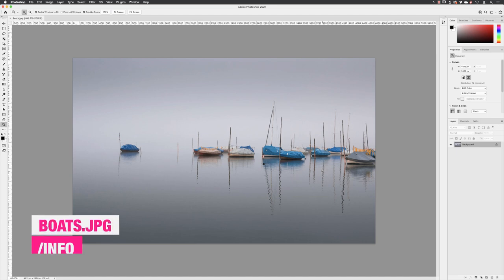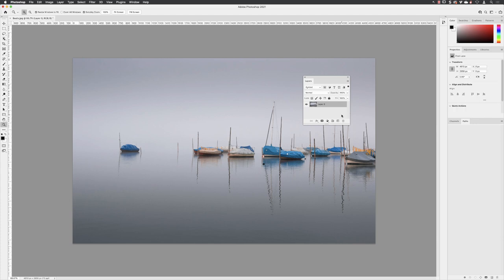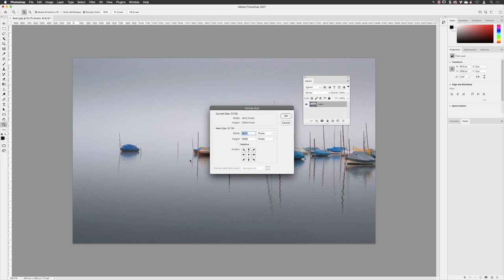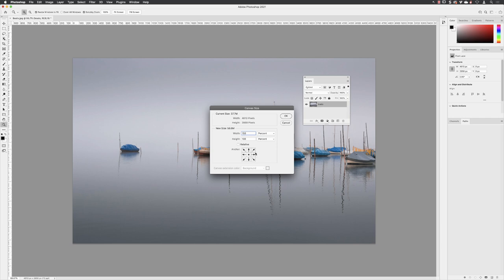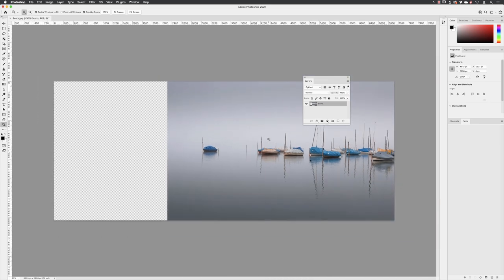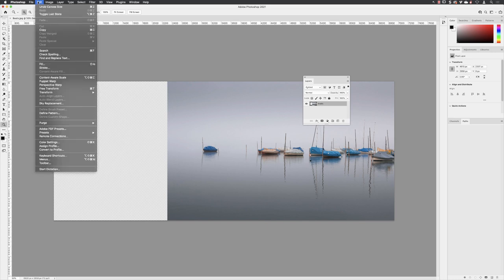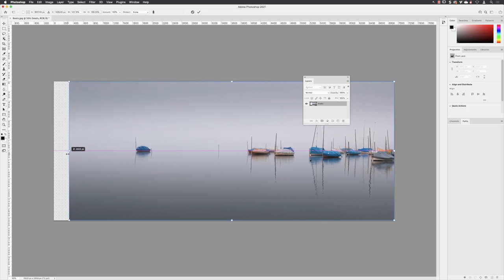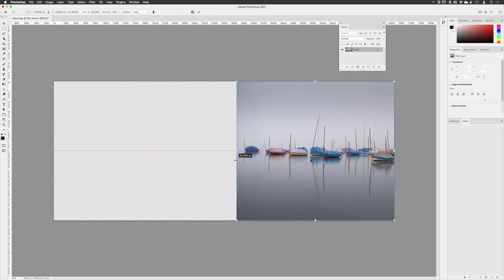Content-Aware Scale an Image